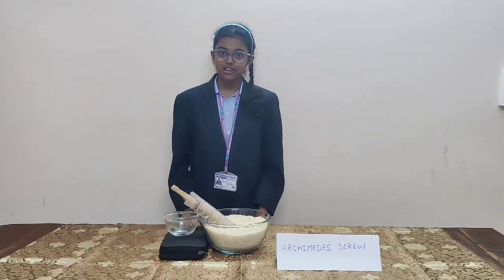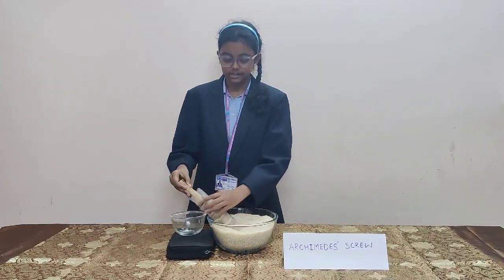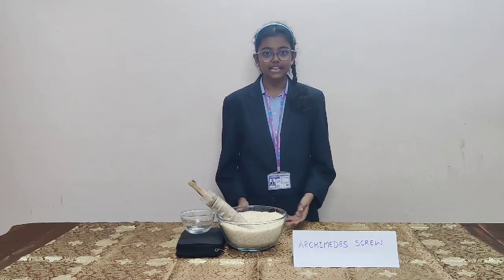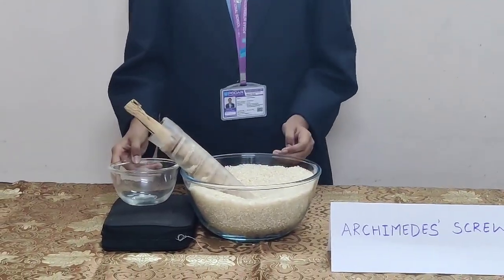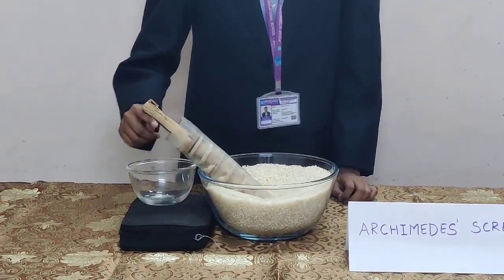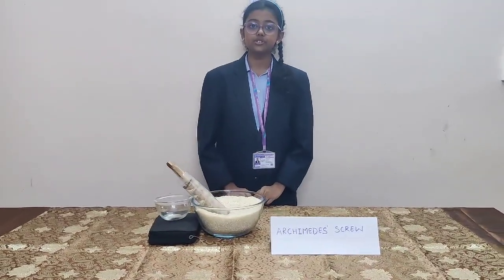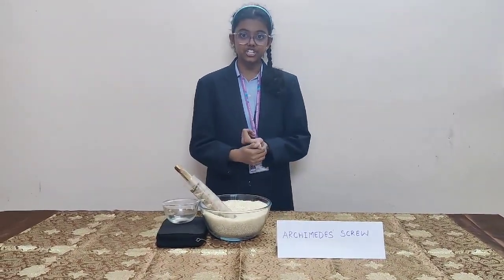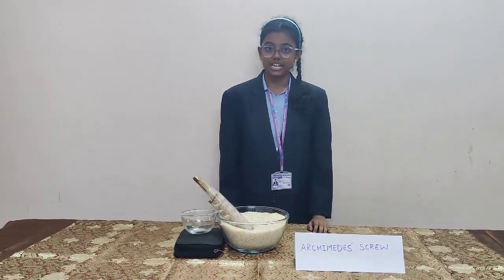Archimedes' screw ( Gowri Sandeep Grade 8, Podar International School Shivamogga-2 )